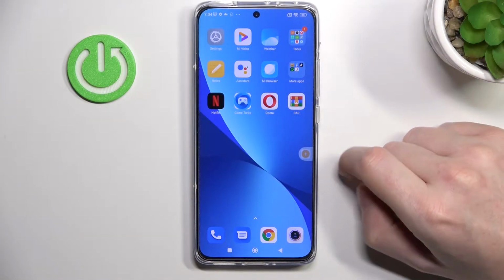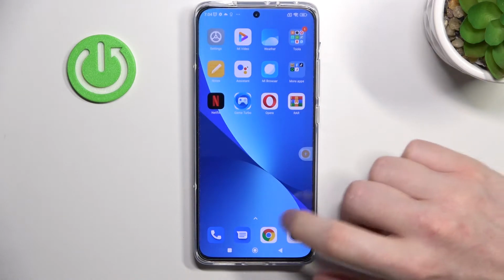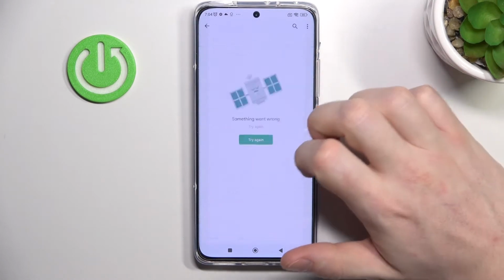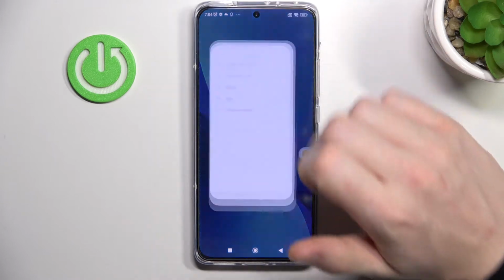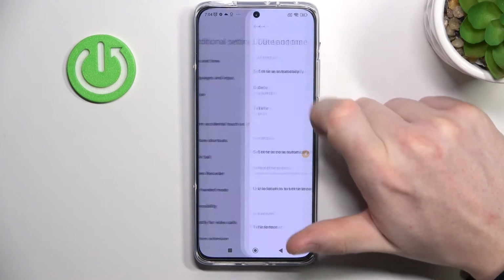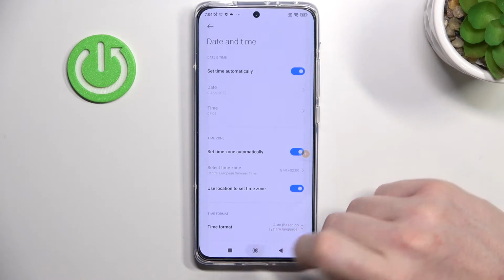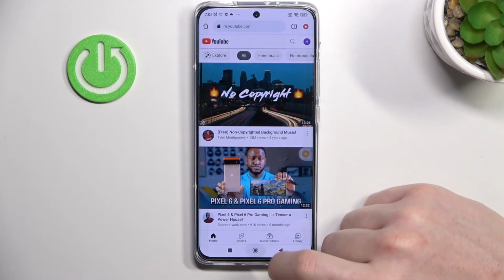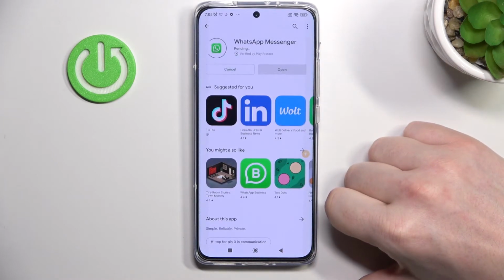Xiaomi 12 - Fix I Have Internet Connection But Cannot Surf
Find out more about fixing network problems on Xiaomi 12:
Hello Users. Our goal in this video is to show you how to fix the internet connection issue when your Xiaomi 12 is not able to surf the internet. In order to resolve it on your device, we will provide you with all the necessary instructions. Find the best solution with our tutorial! If you want to know more about your Xiaomi 12 5G, visit our YouTube channel.

How to fix the browsing problem in Xiaomi 12? How to fix the Xiaomi 12 network problem? What to do with the internet connection problem on Xiaomi 12?